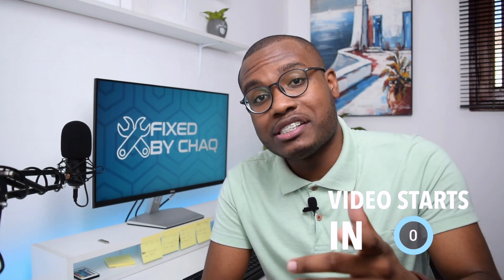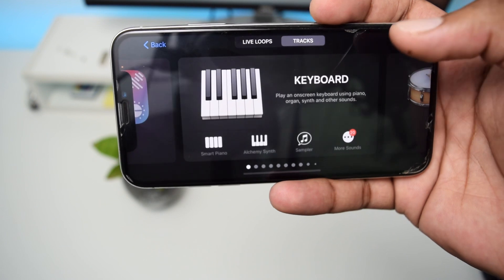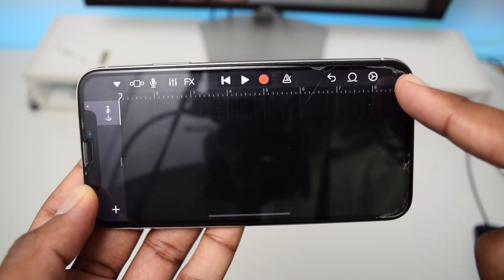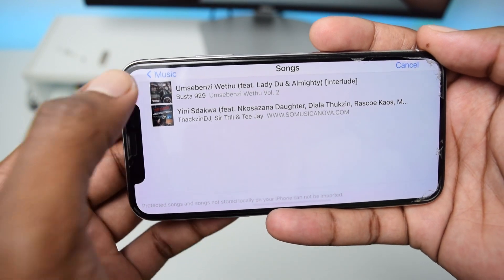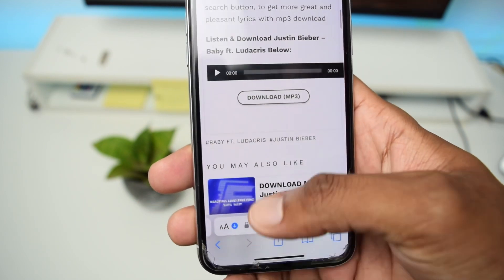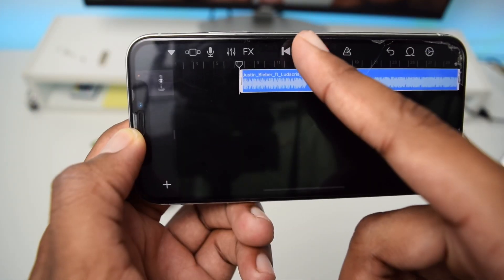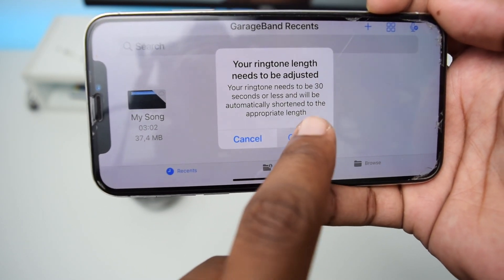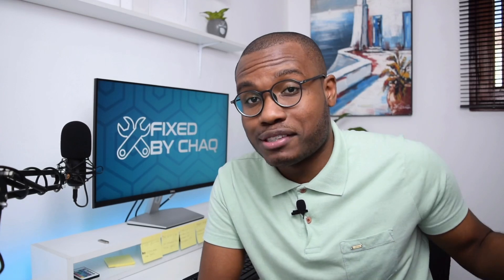How To Set Any Song As iPhone Ringtone For Free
Here's a quick tutorial on how to set any song as your iPhone Ringtone.